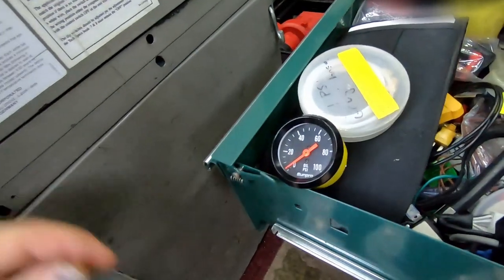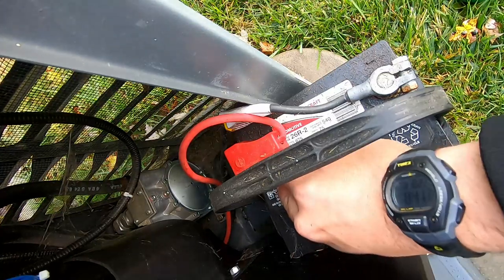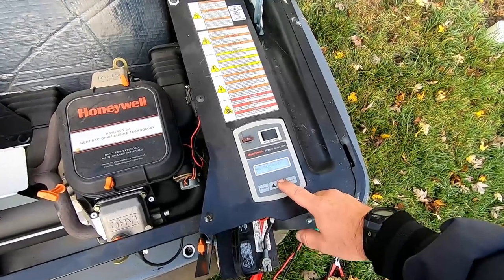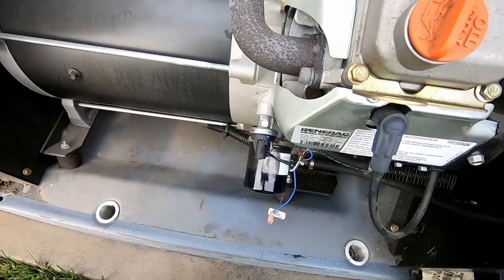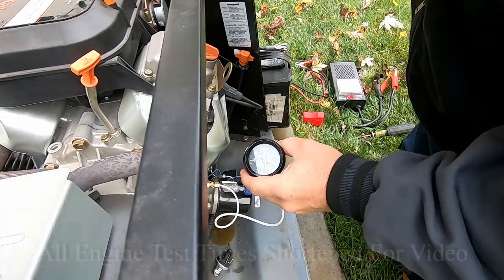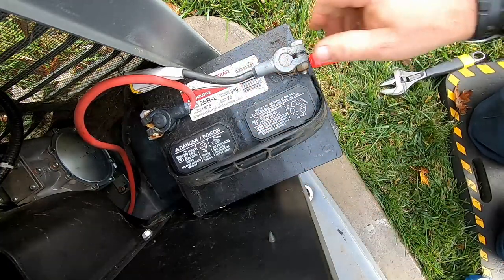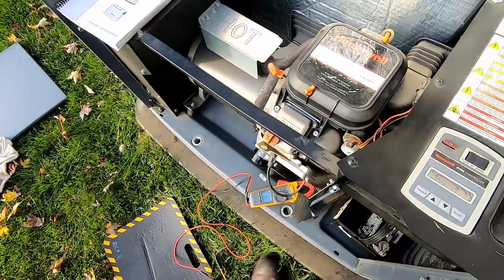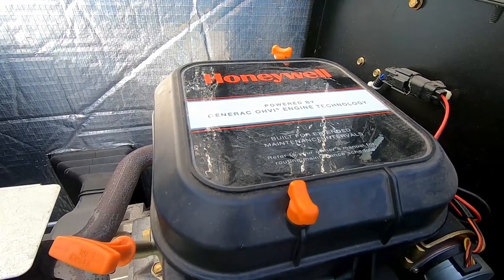Generac "Honeywell" Generator Oil Pressure Switch Diagnostic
Generac is who makes the Honeywell generators. This call was for a oil pressure lock out. I will test the switch and fully check the generator over before deciding what needs to be done next.